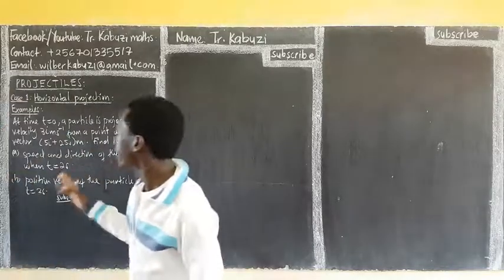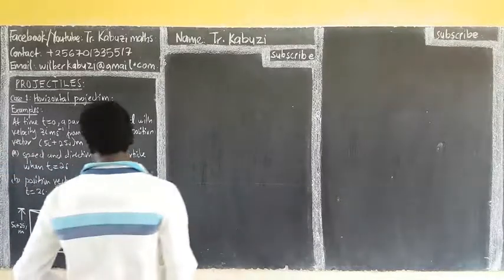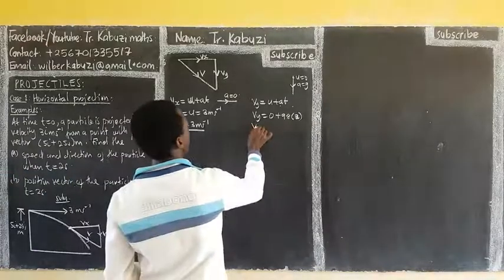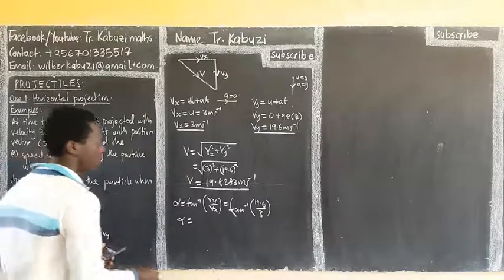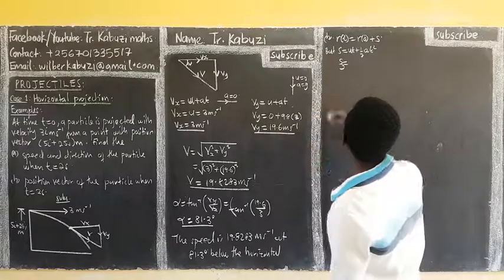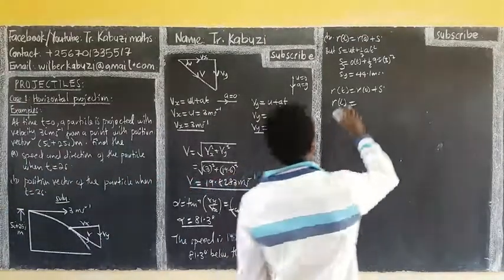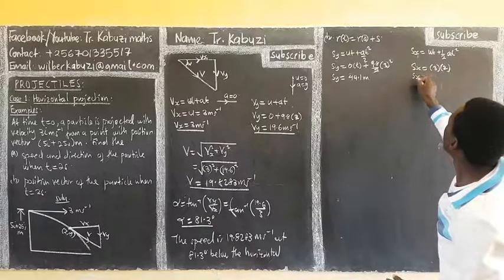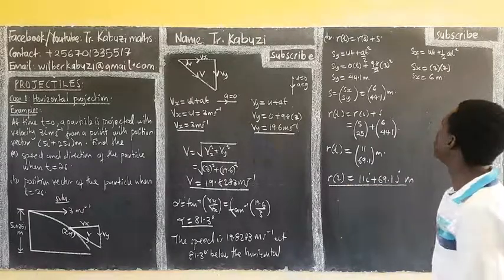Horizontal projection: example 3.........